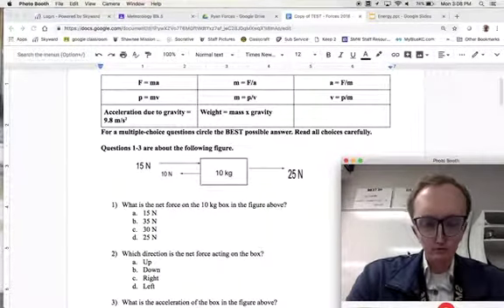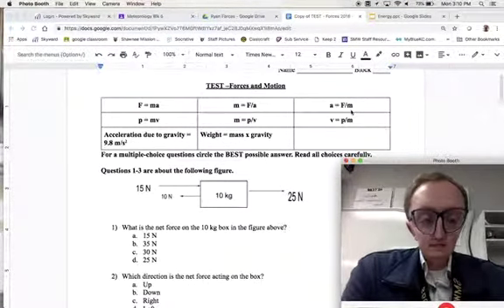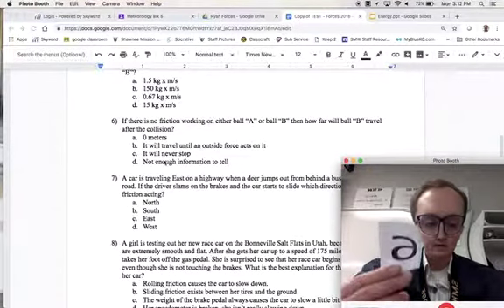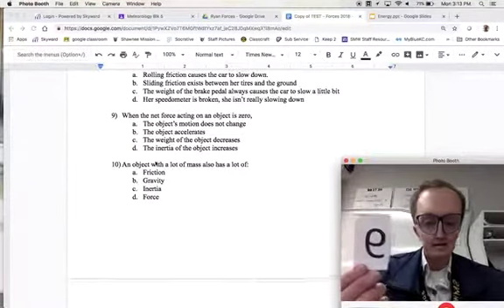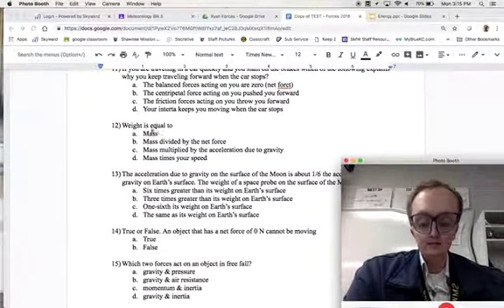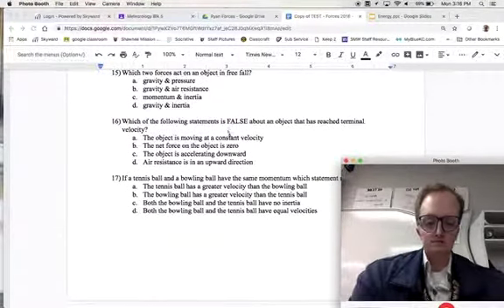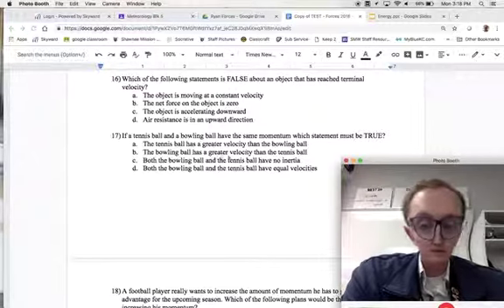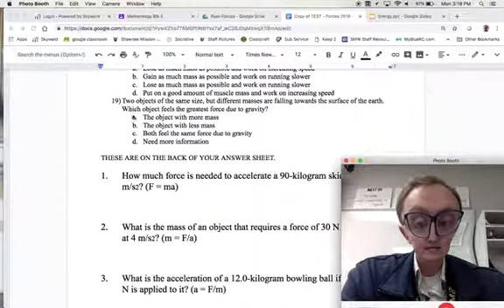Force Review part 1